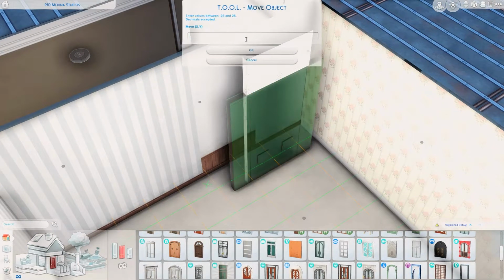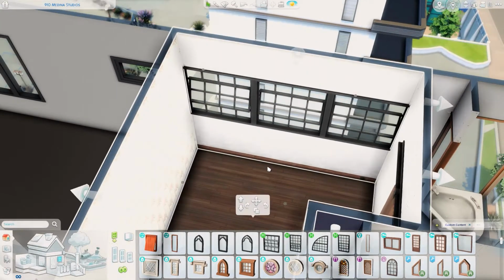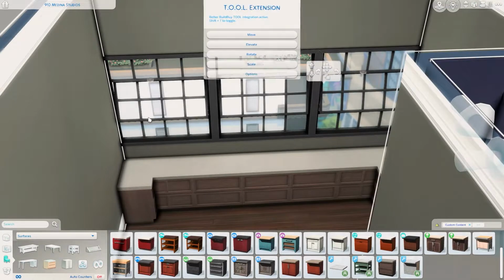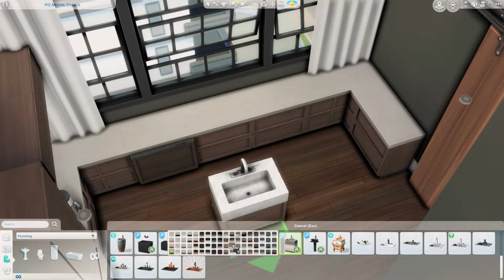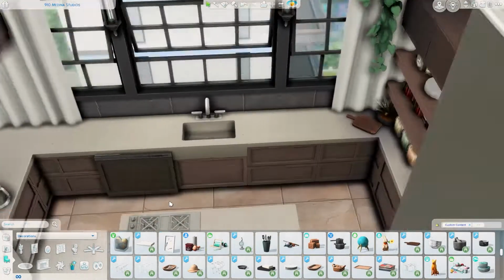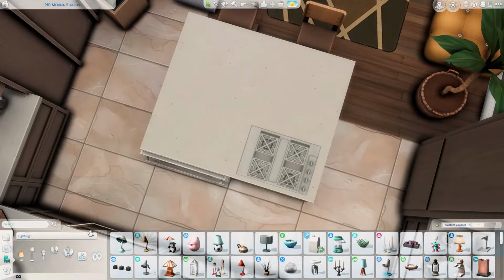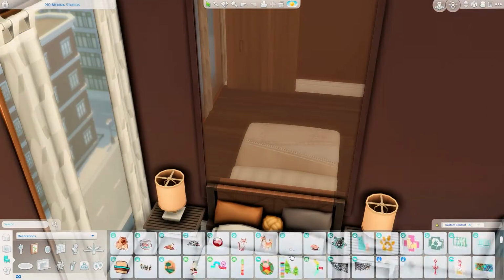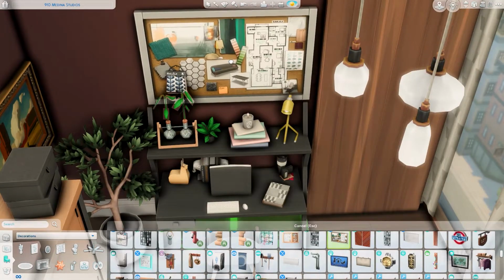BACHELORS APARTMENT 🍺 // Sims 4 Speed Build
Hi guys! Here is a bachelors apartment in San Myshuno! You can download this build on my gallery.
T.O.O.L Mod used.

Orjanic
Bafroom
Jardane
Livin'Rum
The Kichen
Tiny Twavellers

WORLD: San Myshuno
PRICE: $67,900
LOT: 910 Medina Studios
1 BED, 1 BATH
NO CC

Socials:
✨ Origin ID: lizzisimss

Mods I use:
✨ Red Shelf: shorturl.at/jyJ19
✨ Reshades: KindleSpice Dove: shorturl.at/uvNV8
✨ Expandable Build & Buy Catalog: shorturl.at/ejrM1
✨ TwistedMexi T.O.O.L Mod: shorturl.at/fwVZ5

Video edited in Adobe Premiere Pro